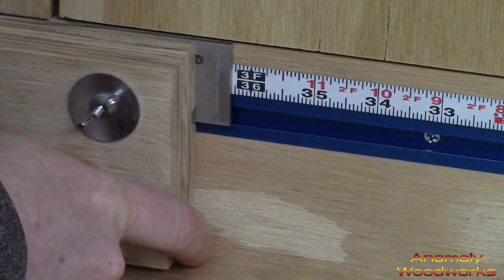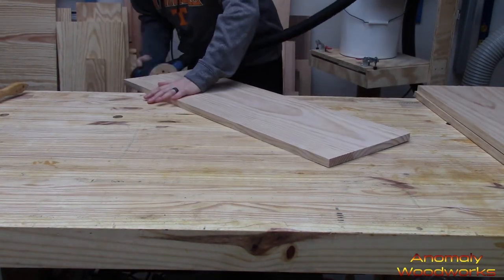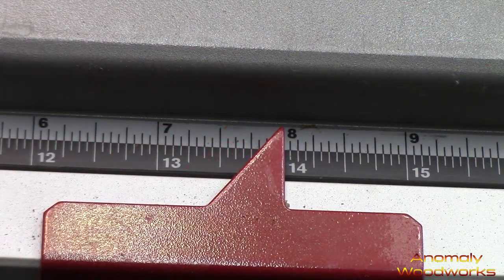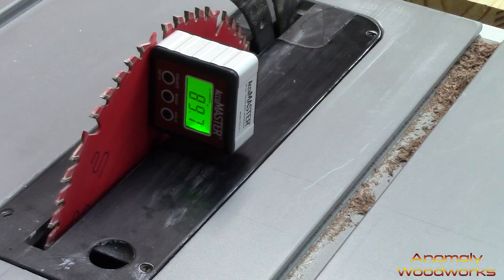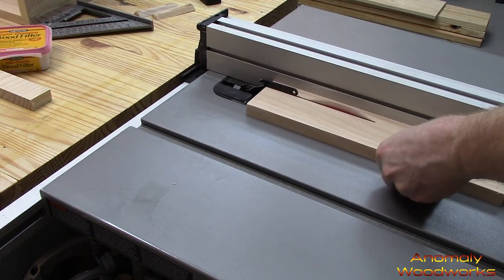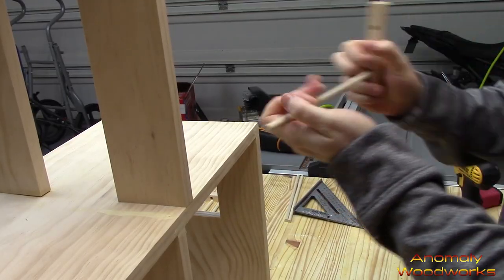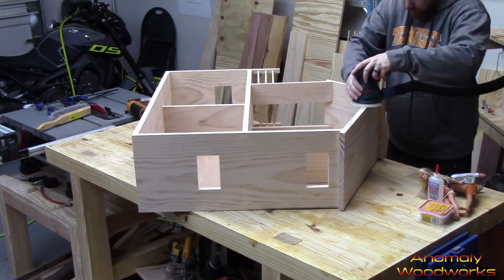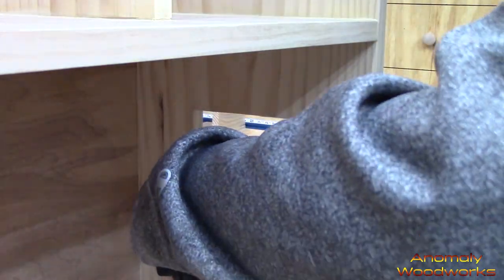Dollhouse Build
I built a large dollhouse for my step daughter.  Hope you like it!